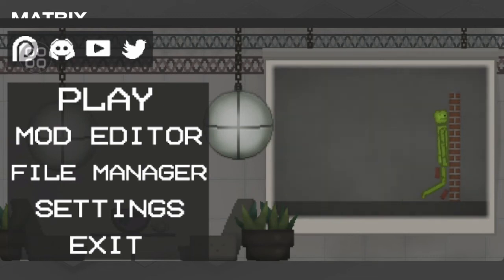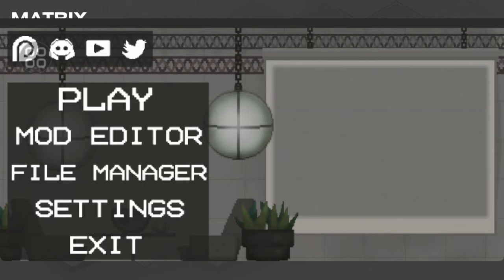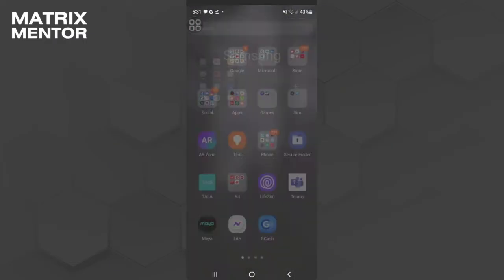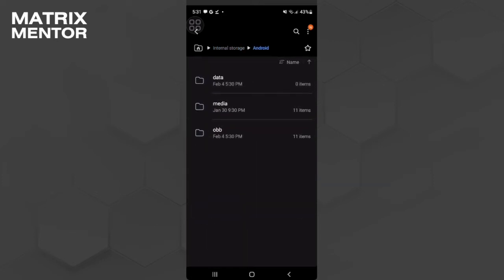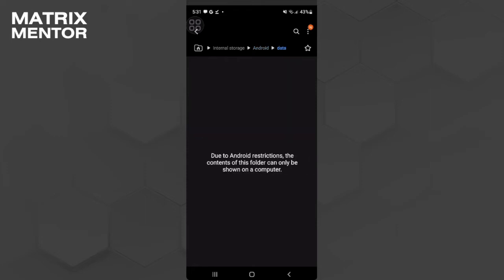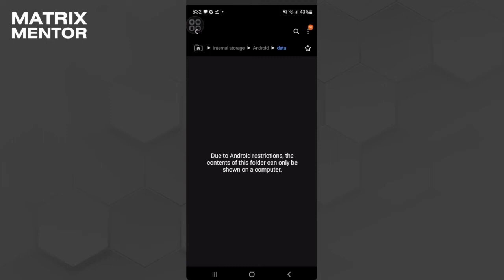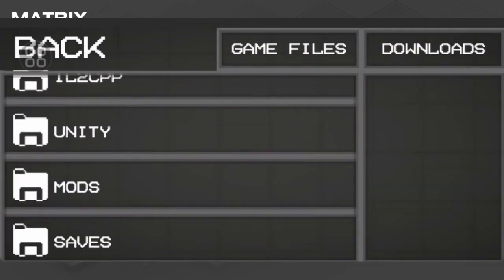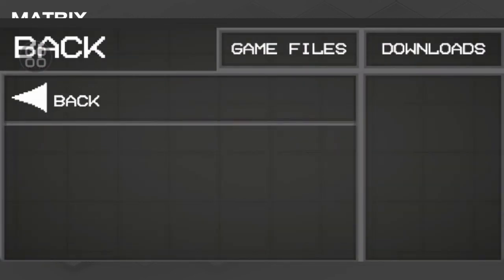How to Install Mods in Melon Playground | Easy 2025